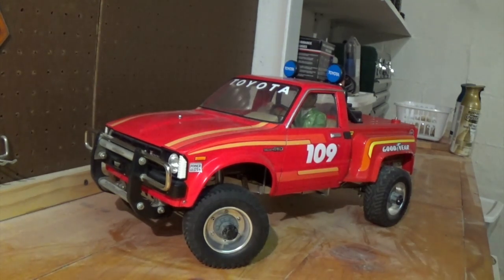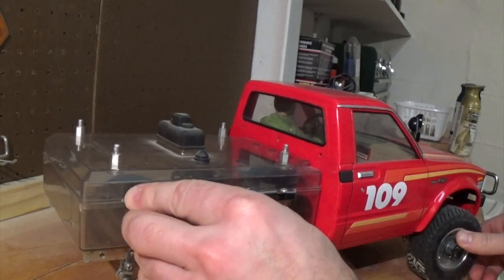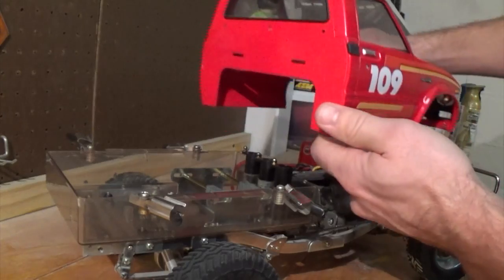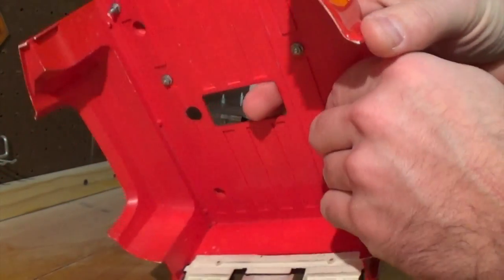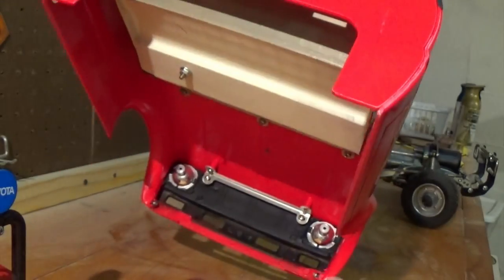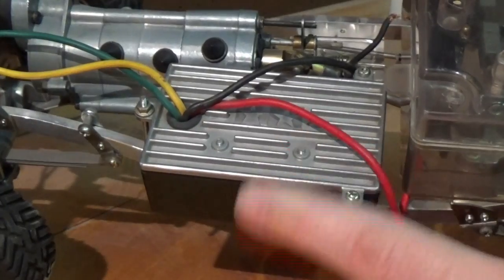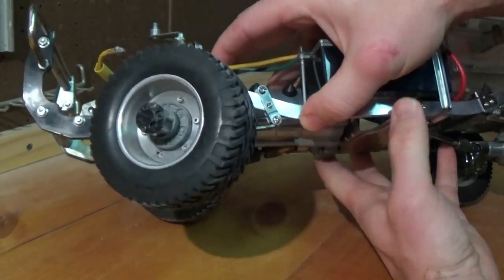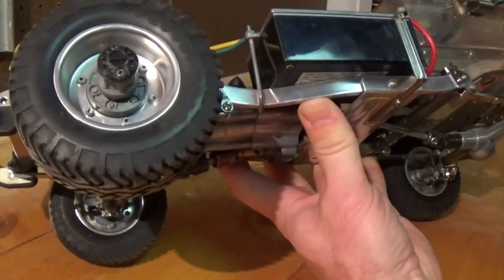Tamiya Toyota 4x4 Pickup Hilux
A brief over view of the Hilux I restored